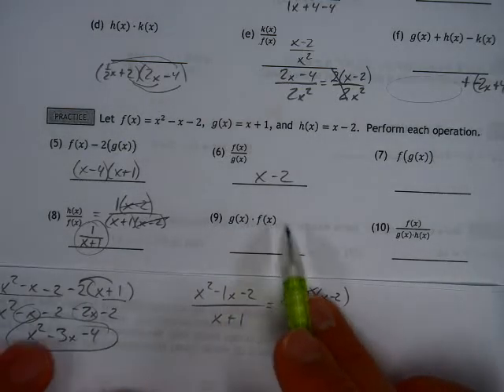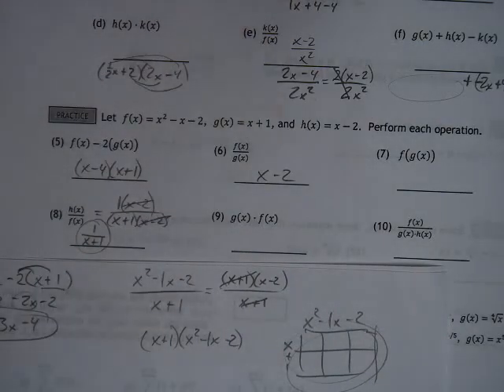18.3 #5, 6, 8